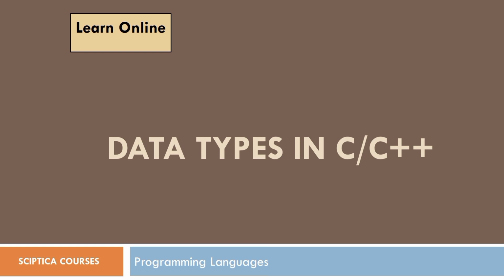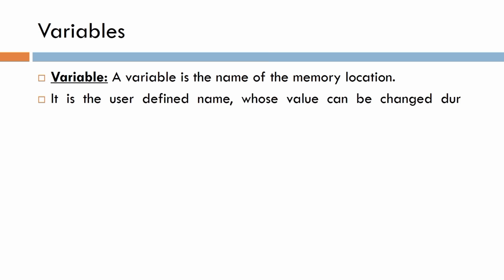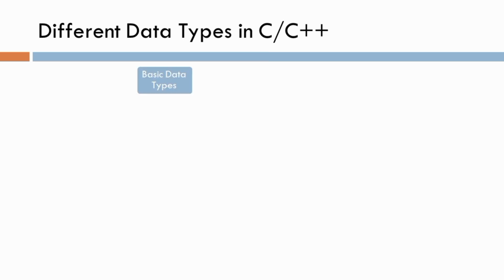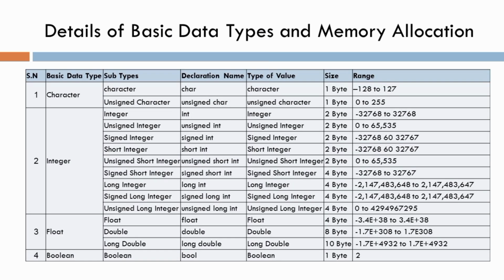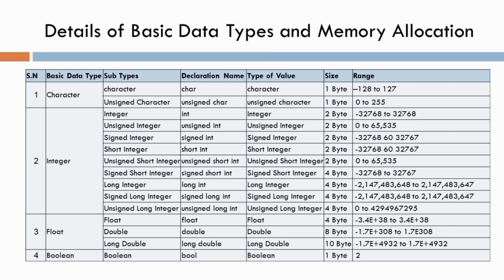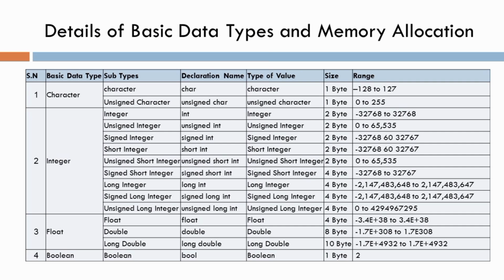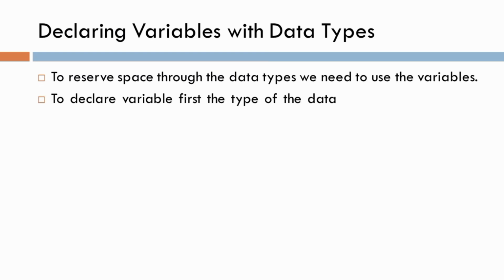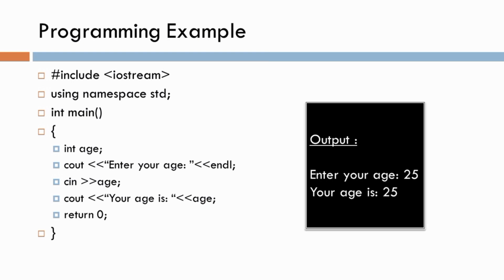Data Types in C/C++ Explained |Sciptica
Data Types in C/C++ Explained

Data Types are the foundation of the C/C++.

📌 In this video, we’ll explore one of the most fundamental concepts in programming — Data Types in C/C++.

You’ll learn:

1. What data types are
2. Why they are important in C and C++
3. How memory is allocated for different types
4. How to declare and use data types like int, float, char, bool, and double
5. How variables and memory blocks work together

We also include real code examples and a visual explanation of how data is stored in memory.
Whether you’re a beginner or revising basics, this lesson will help strengthen your programming foundation.

💡 Presented by Sciptica — Simple Coding for Beginners